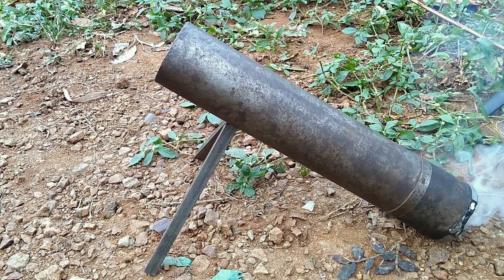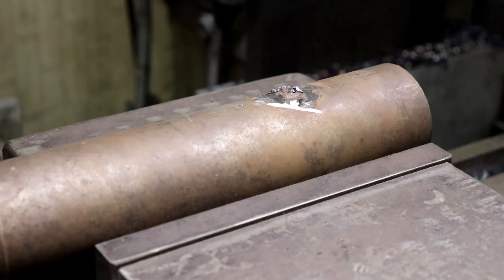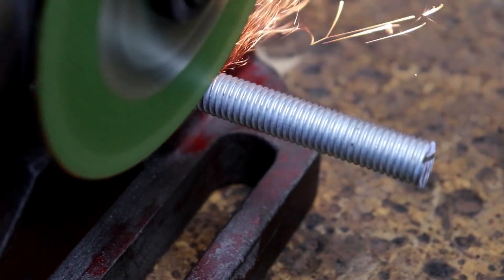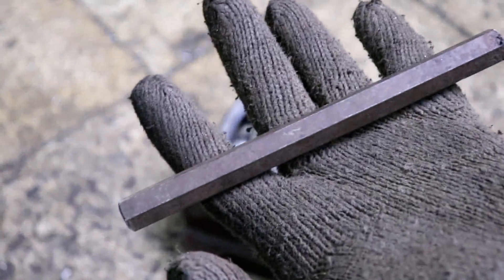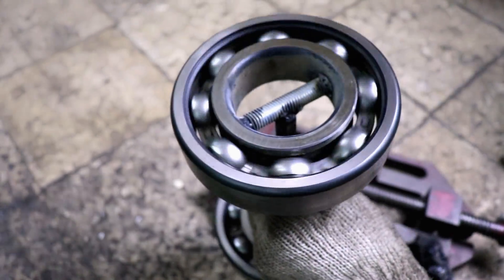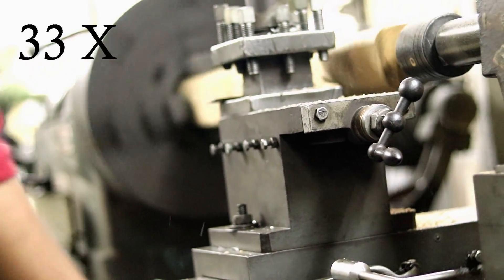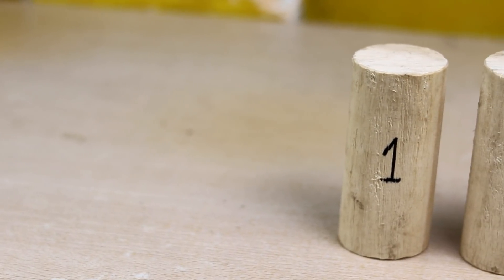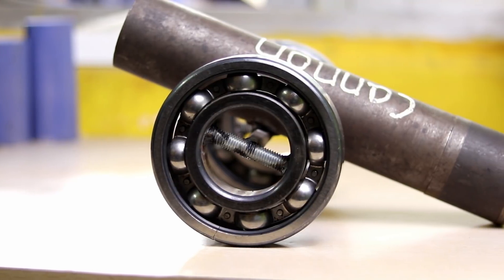CRACKER EXPERIMENT WITH A METAL PIPE! (part 1)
hi everyone in this video i'am making a cannon which fires,
this prototype is 100% efficient & powerful it fires lie a original full size cannon.

In this video i'am making a cannon with bearing wheels which are heavy & they will not allow the cannon barrel to move and it will hold the cannon itself in place.

I think it will work according to my theory, i will be uploading that part in next video as,
i'am too excited to see the result of my work, i hope you are excited too.
barrel is made of ms pipe.
the fireng stuff(missile) is made out of wood, i will be testing with iron blocks also to see the power of cannon.